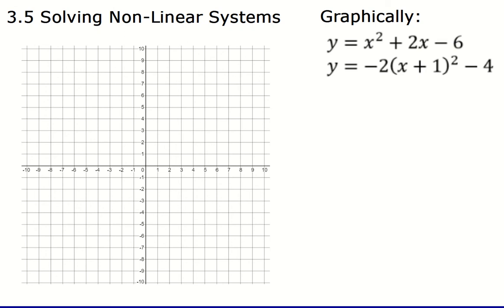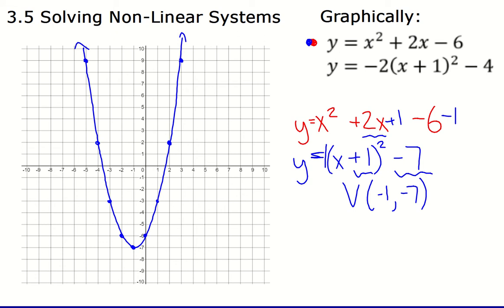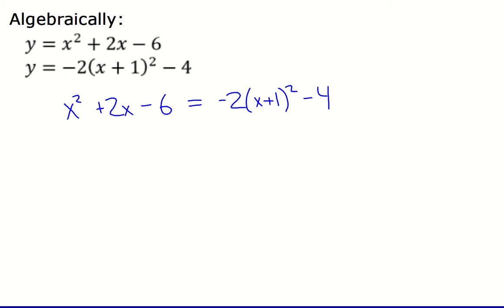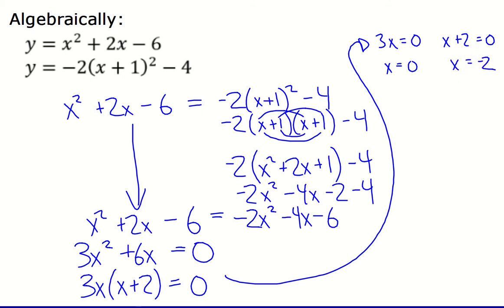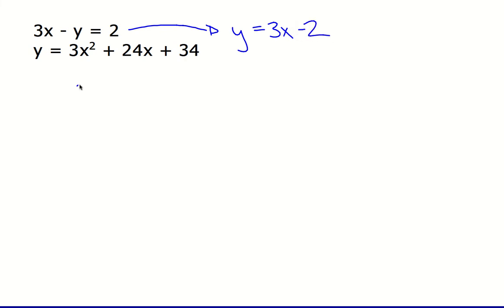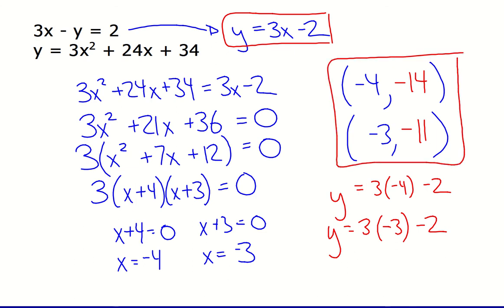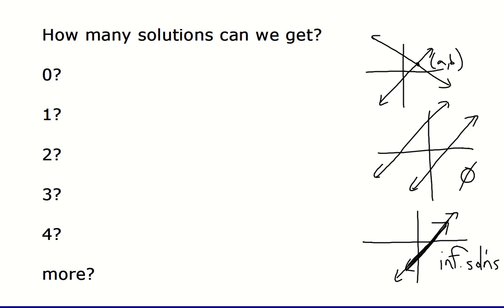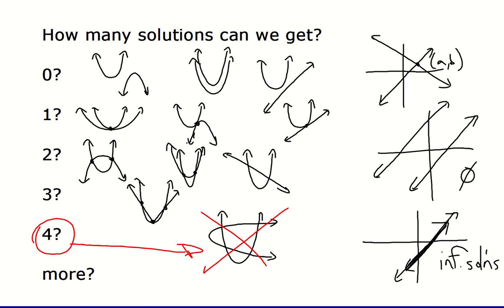Big Ideas Algebra 2 3.5: Solving Non-Linear Systems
Solve non-linear systems graphically and algebraically.  Examples include two quadratic functions, and a quadratic function with a linear function.